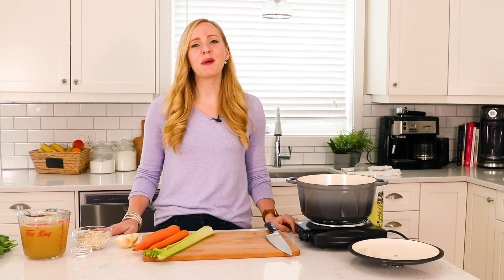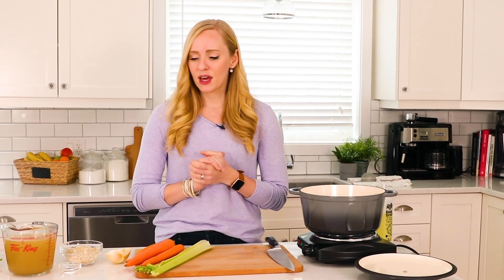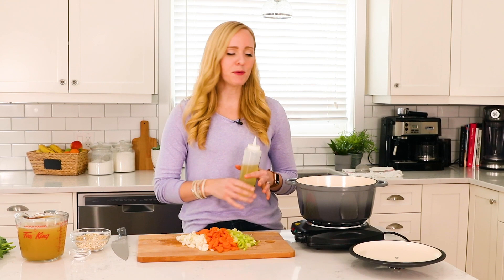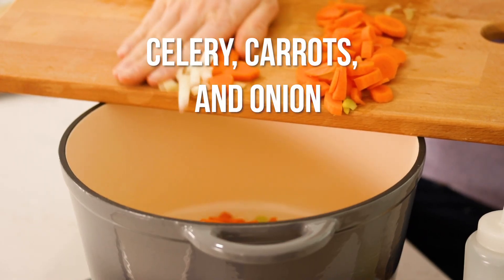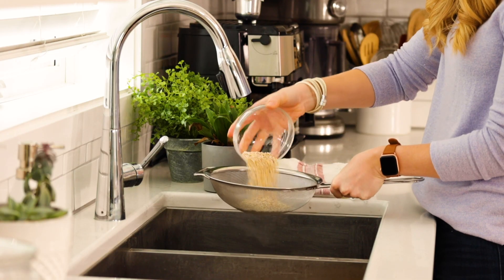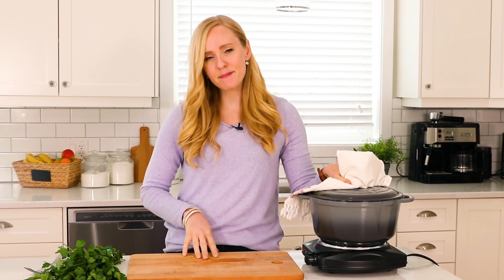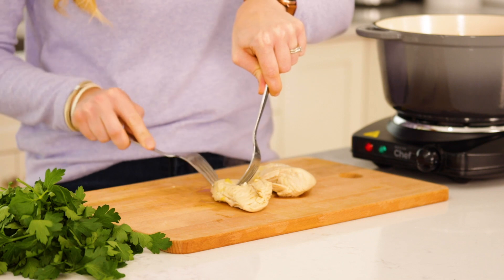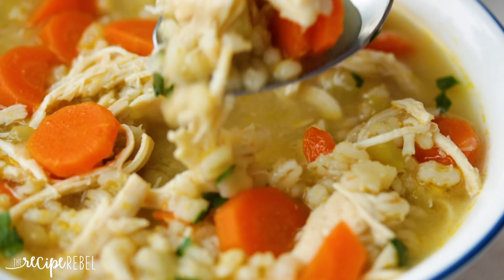6 Ingredient Healthy Chicken Barley Soup! | The Recipe Rebel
This Chicken Barley Soup is hearty, healthy and made with 6 ingredients! Easily customizable and you can make it stovetop or slow cooker! (MORE BELOW)

Ingredients

1 tablespoon oil
3 large carrots peeled and chopped
2 ribs celery finely chopped
1/2 medium onion finely chopped
5 cups low sodium chicken broth
2 chicken breasts (about 300g total)
2/3 cup pearl or pot barley rinsed (120g)
1/2 teaspoon salt
1/4 teaspoon pepper

Instructions

In a large dutch oven or soup pot, heat oil over medium-high heat.
Add carrots, celery and onion and cook until onion is translucent, about 5 minutes, stirring often.
Add broth, chicken breasts (raw and whole), barley, salt and pepper.
Bring to a simmer, cover and reduce heat to medium-low. Cook, stirring occasionally, until barley is tender, about 45-60 minutes.
Remove chicken from pot and shred with two forks. Add back into soup, taste, and adjust salt and pepper to your preferences.